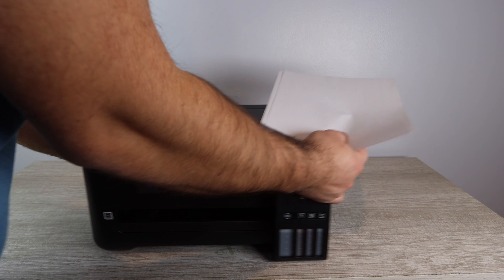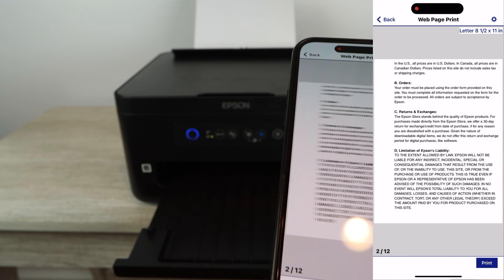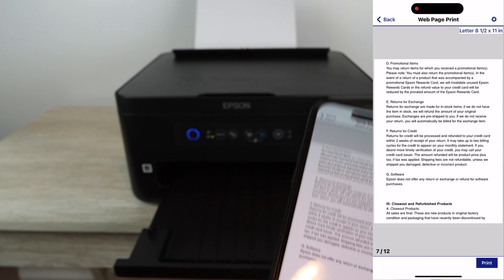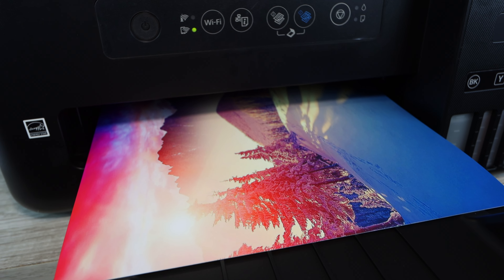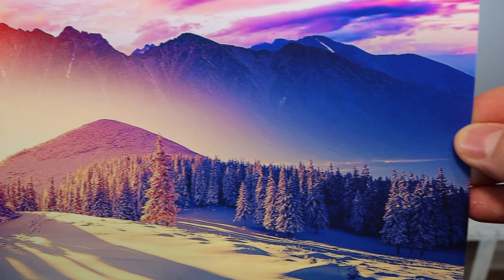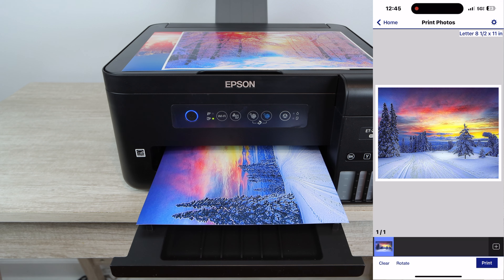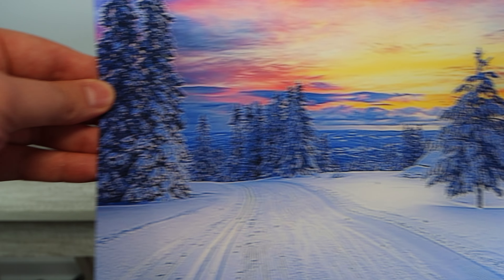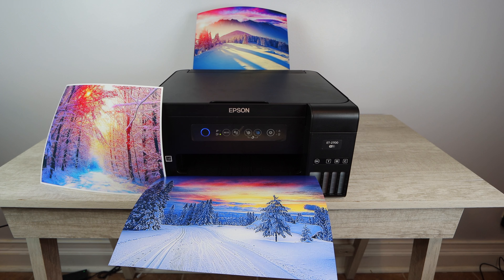Epson ET 2700 - Print Quality Test